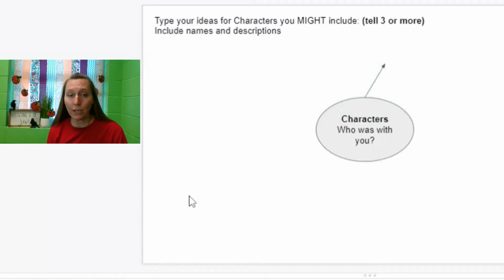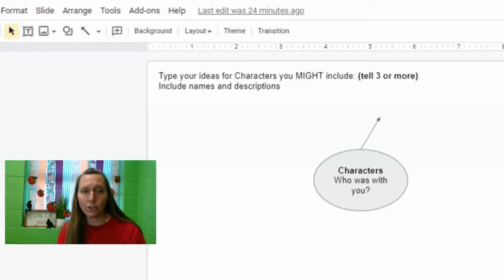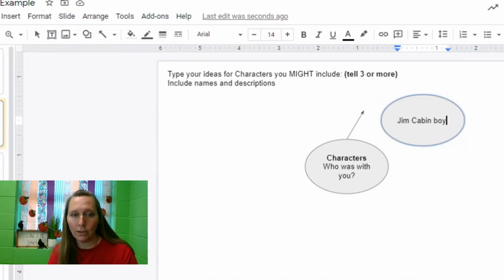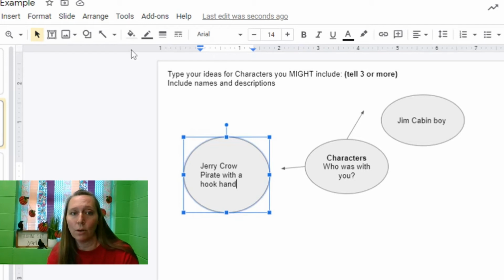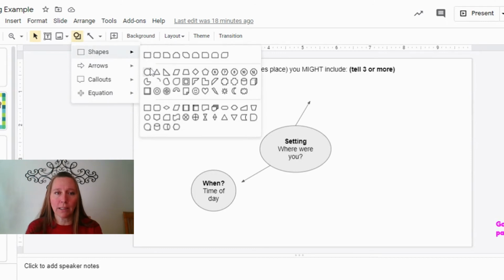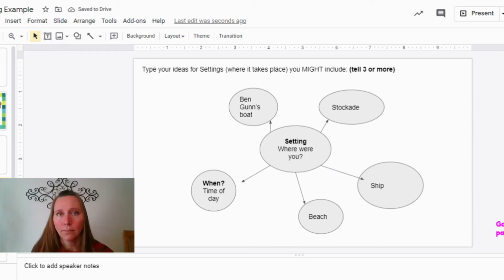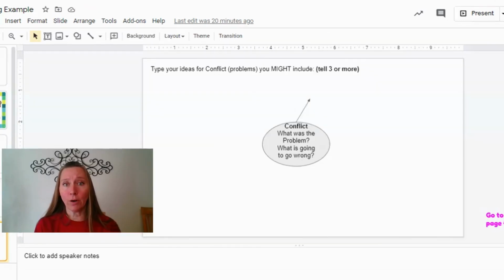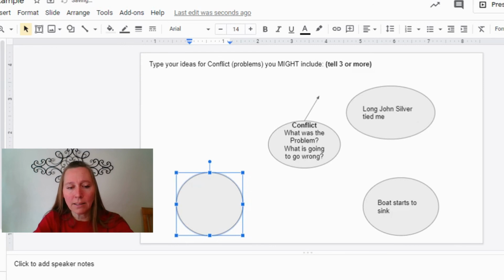Brainstorming Narrative - Treasure Island